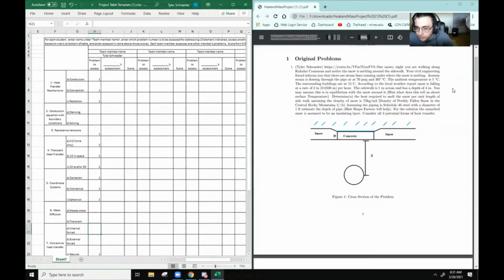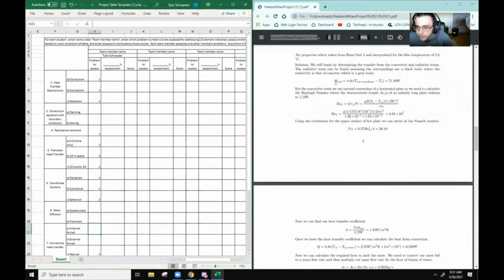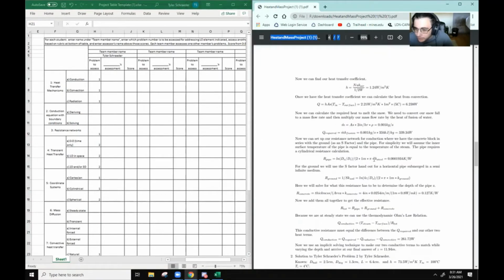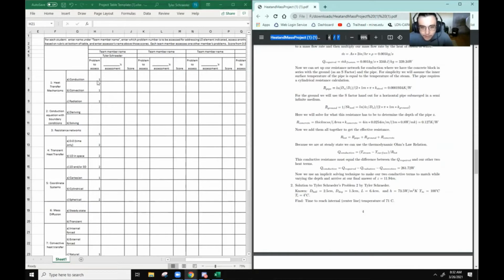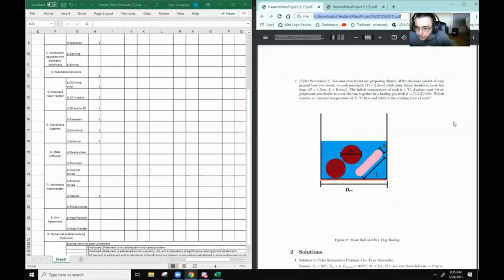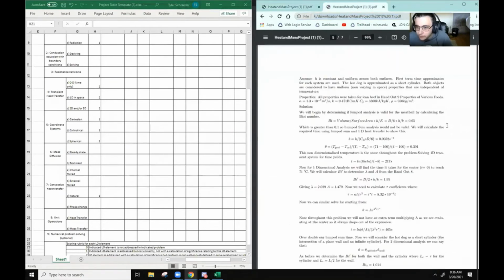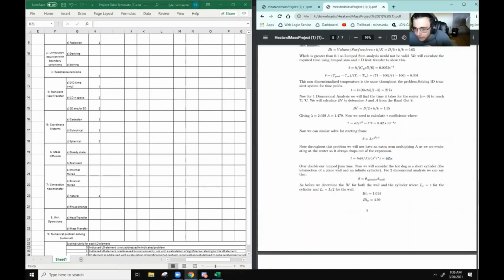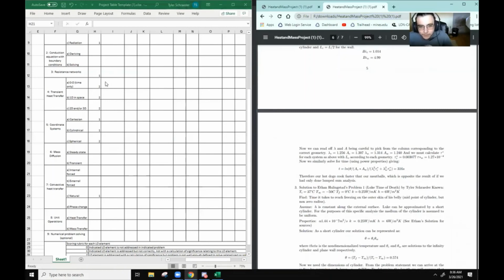Heat and Mass Project 2